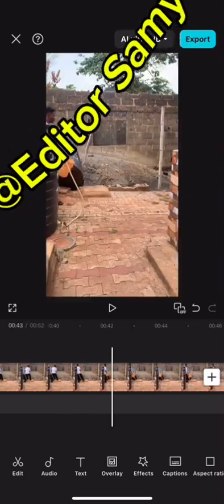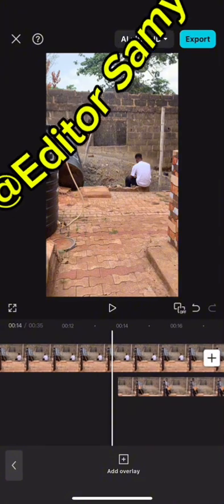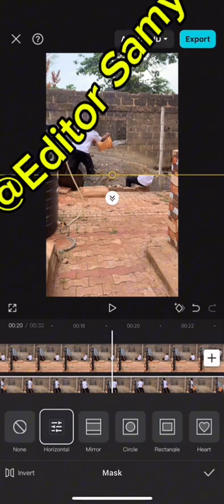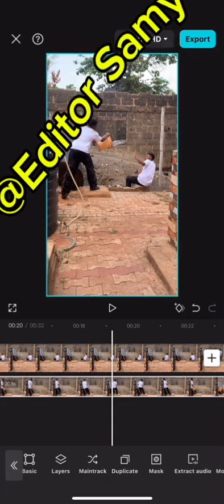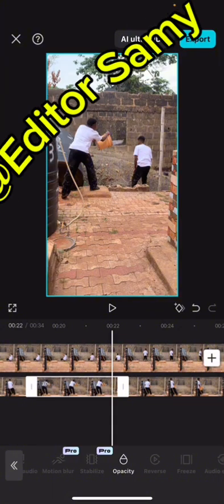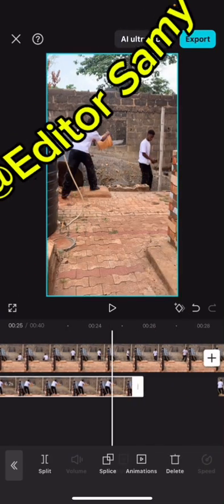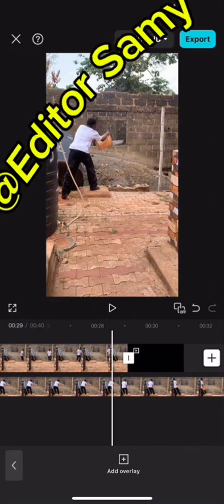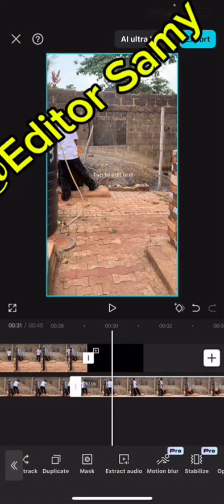How to make a freeze and pause trick usually CapCut